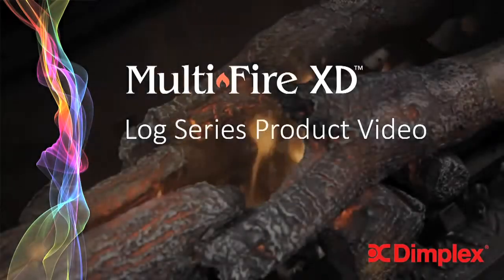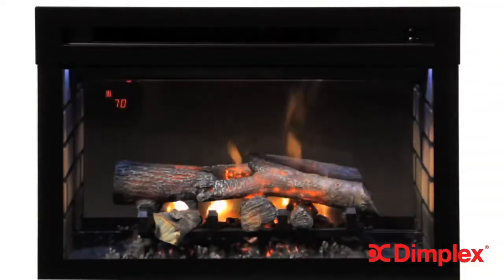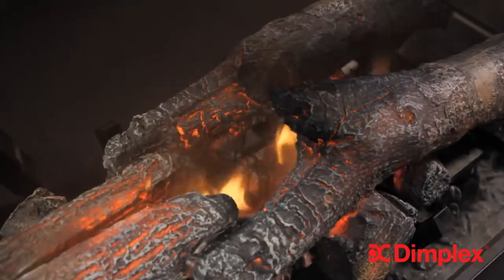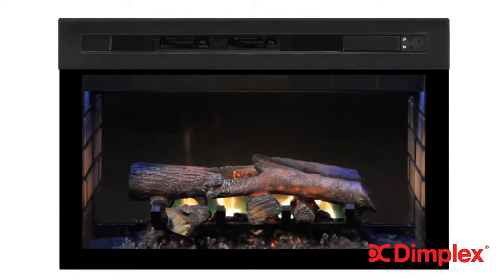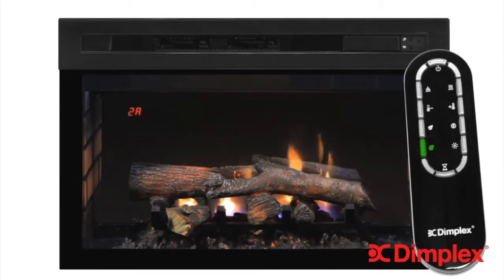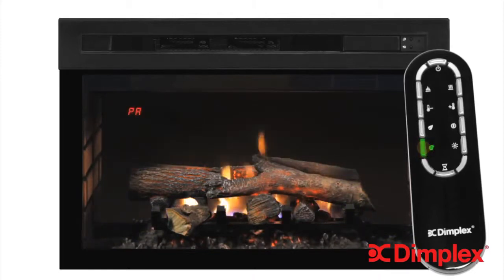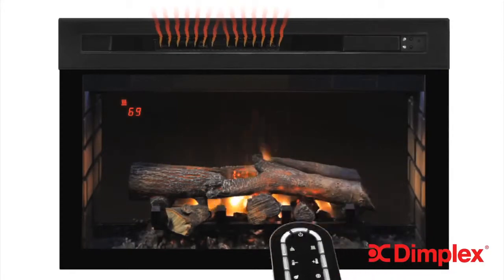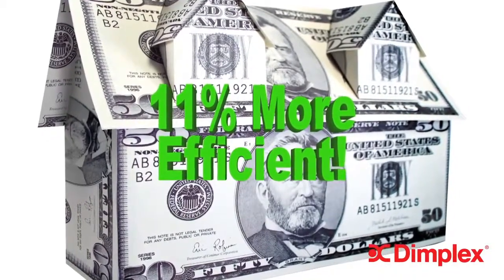Multi Fire XD™ Electric Firebox Log Series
Electric wood like fireplace by Dimplex.  From the look of a classic wood fire to gas flames, the Multi Fire XD Electric Firebox offers it all.  Realistic electric fireplace with remote control and many themes to choose from.  Call Construction Solution and Supply today!